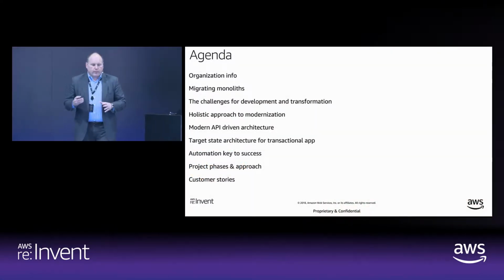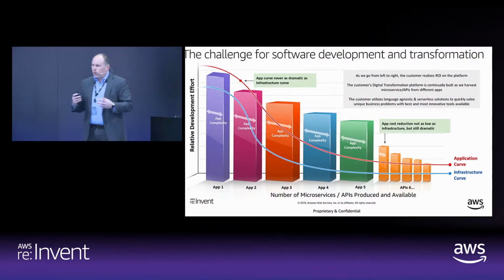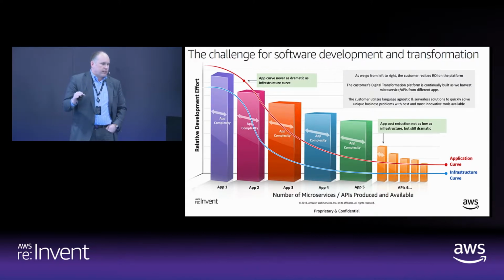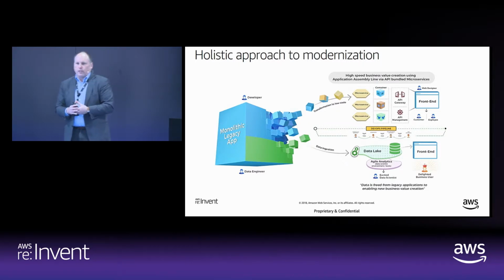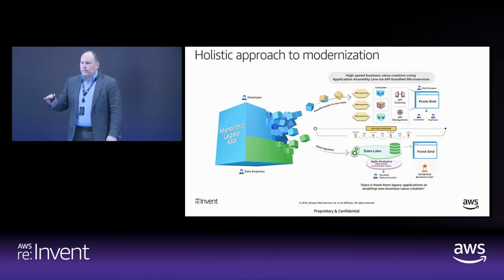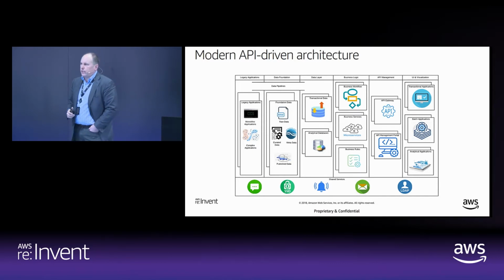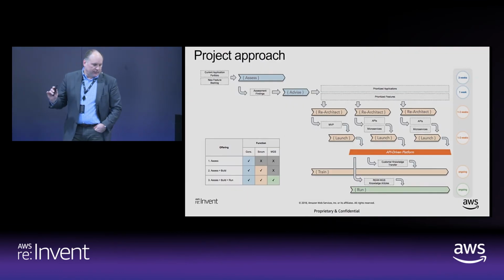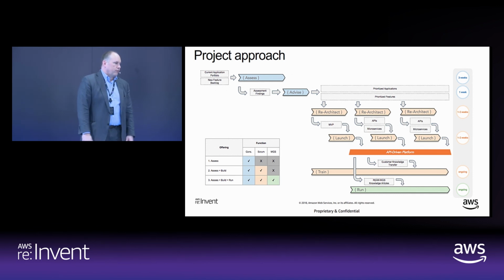AWS re:Invent 2018: Moving the Immovable: Legacy, Monolithic App Migrations (DEM49)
In this session, REAN Cloud presents its proven and agile methodology for successfully migrating and transforming legacy monolithic applications from on-premises monoliths to lean cloud-native building blocks for a more adaptable and low-code enterprise. Learn how REAN Cloud, an APN Premier Consulting Partner, has helped customers transform legacy, monolithic applications into API-driven, microservices and serverless components built onto a highly scalable and well managed data lake architecture.